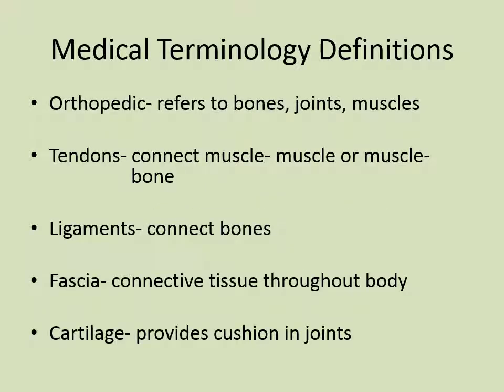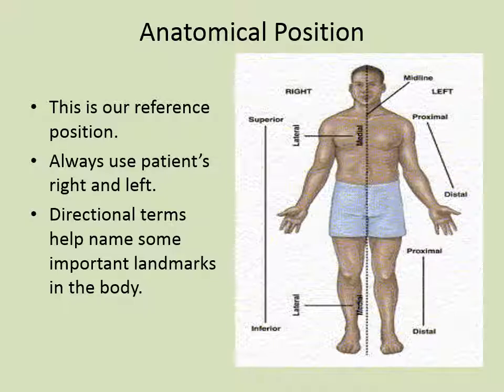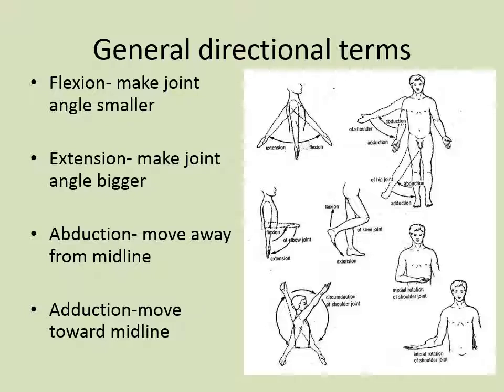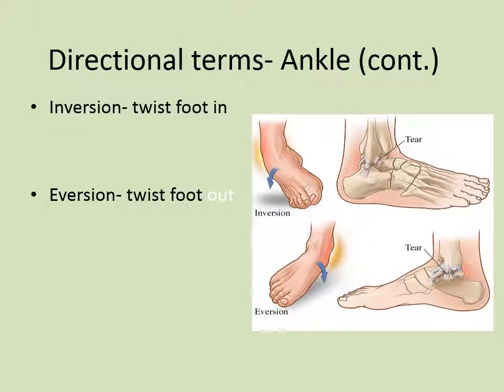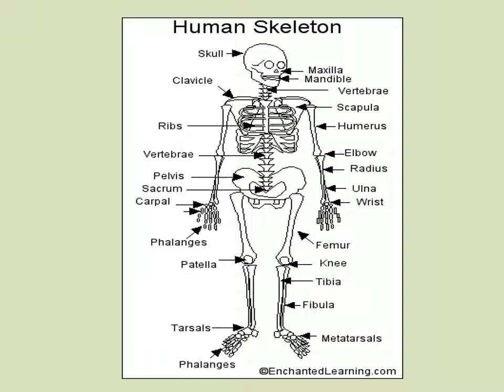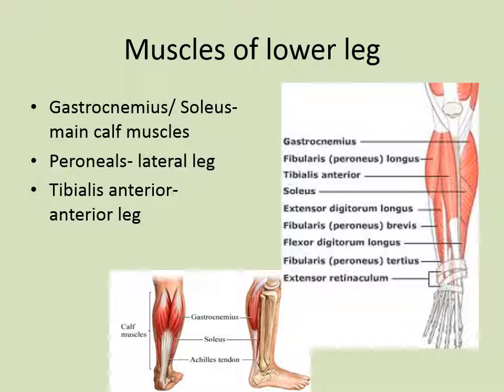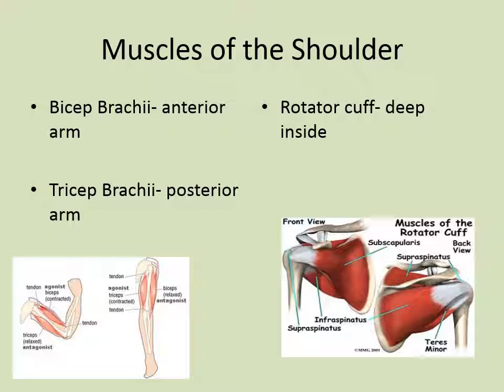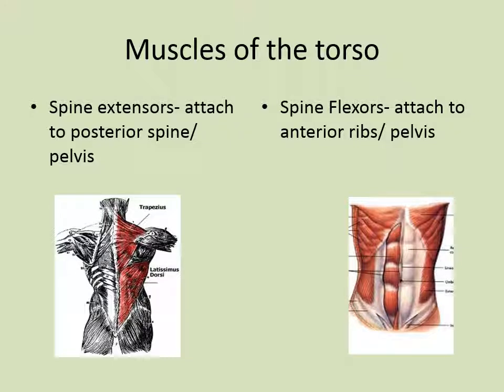EXSC 242B Med terms Audio